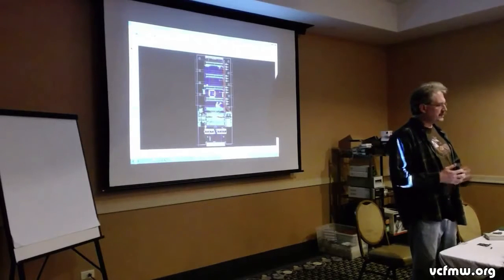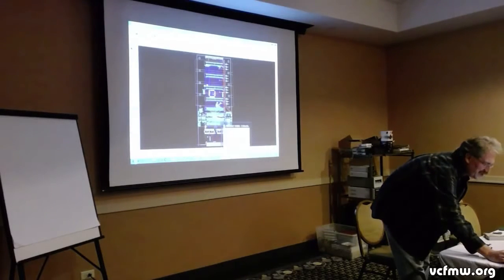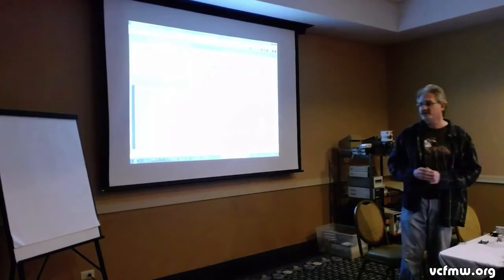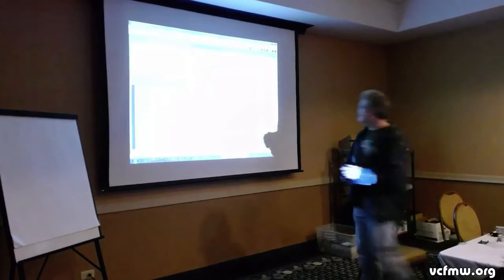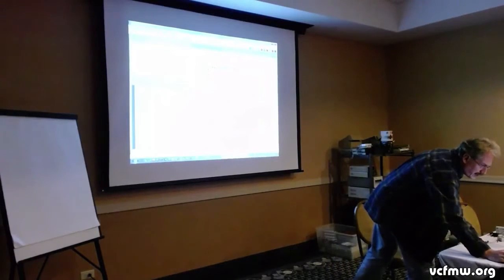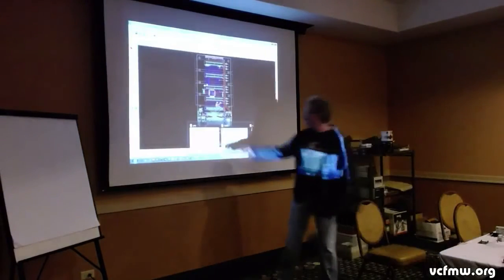VCFMW 10: Jim Brain: Incorporating Programmable Logic into Classic Systems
Presented at the Vintage Computer Festival Midwest 10, August 29, 2015

Yes, the audio starts echoing around 23 minutes in.  It was recorded that way due to a problem with the broadcast software that was caught too late.  Nothing we can do about it.